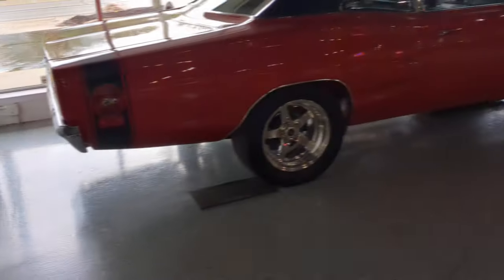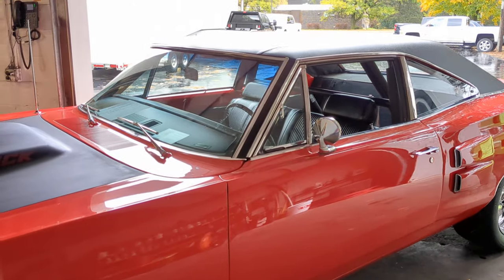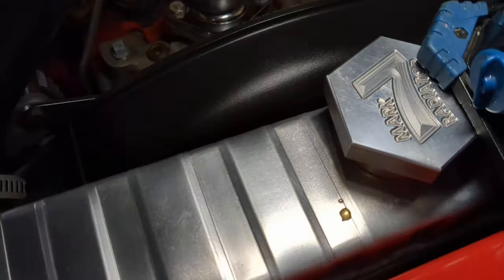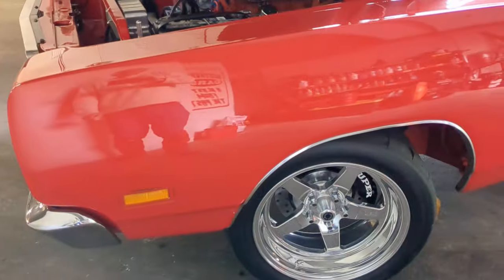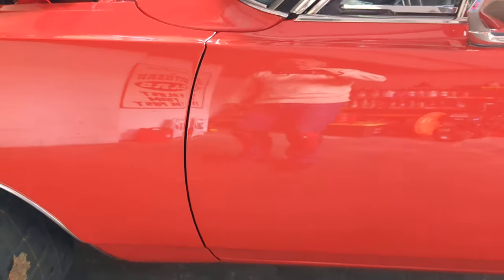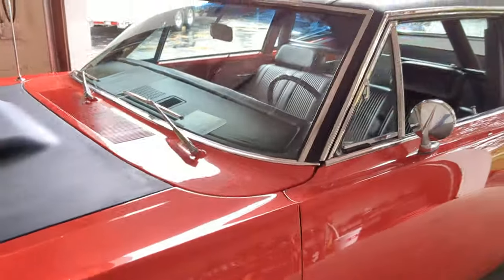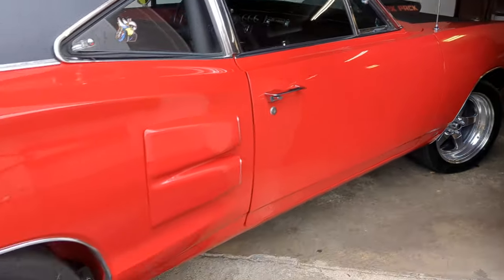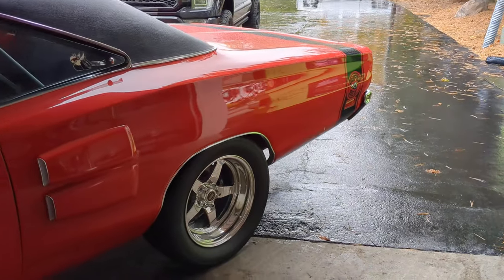1969 Dodge Coronet Super Bee Pre Purchase inspection Muscle car Certified Appraisal Clarkston Mi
@autoappraise  1969 Super Bee has gone through a past restoration process. The exterior paint and body work has been done to a nice level with a very straight finish and excellent reflective quality. Minimal exterior flaws were noted. The underbody seems very solid and had no apparent rot or decay. All the frame rails looked straight with no unusual tears or elongations noted. A nice upgrade under the hood is a stealthy 440-6 pack configuration, mated to a built 727 torque flight transmission, with a 8 3/4 rear end described as a  3.91 posi. It has power steering with added four wheel manual disc brakes. The rain prohibited a test drive of this vehicle, but overall the condition was very favorable inside outside and underneath this car.